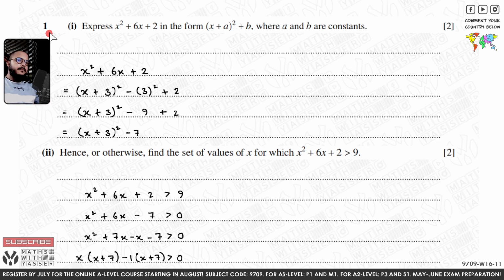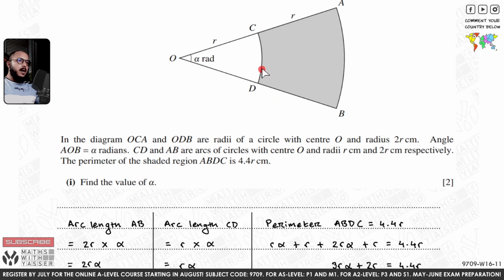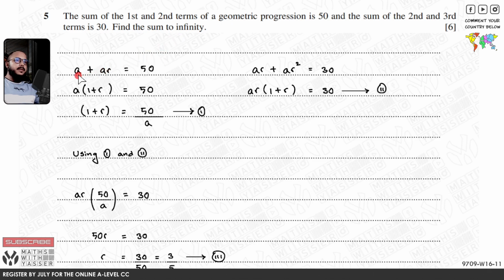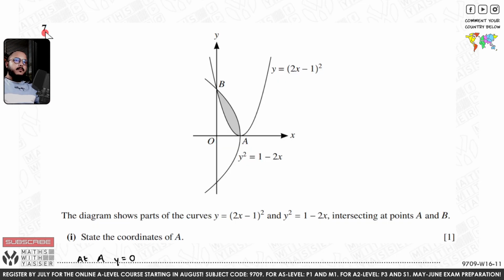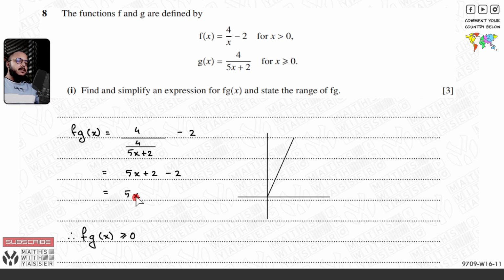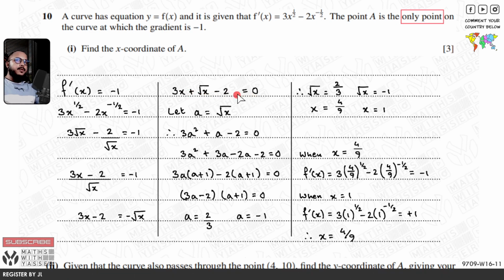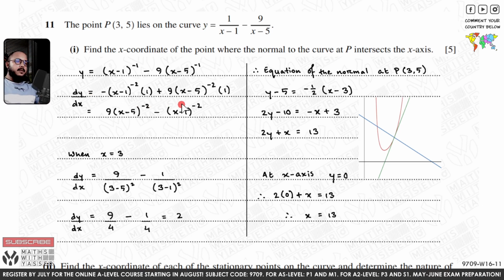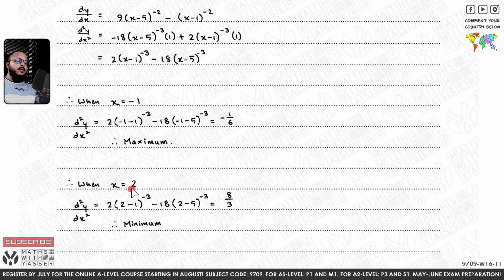9709 Pure Maths-P1 Oct-Nov 2016 Paper-Variant 11 A-level Mathematics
9709 Pure Maths-P1 Oct-Nov 2016 Paper-Variant 11 A-level Mathematics

9709_w16_qp_11

Timecode
00:00 Intro
00:20 Question 1
02:12 Question 2
04:14 Question 3
07:58 Question 4
11:19 Question 5
13:35 Question 6
17:18 Question 7
21:58 Question 8
27:42 Question 9
27:48 Question 10
32:51 Question 11

Interested candidates can reach out through messaging, to enroll for the online course.
Registration deadline is July, classes start in August.
For the May-Jun exam session, the following are offered:
Pure Maths - P1 and Mechanics (AS-level)
Pure Maths - P3 and Statistics - S1 (A2-level)
Subject Code: 9709 (Cambridge Curriculum only)

Course Description:
•100 classes over a 9 month period.
•In-depth topic learning.
•Solving topical questions*
•30+ Past paper solving practice*
•Paper attempting techniques.
*From all exam sessions and
all variants, last 8 years.